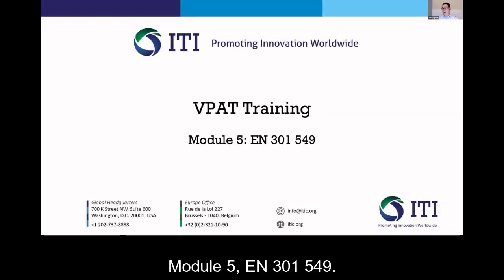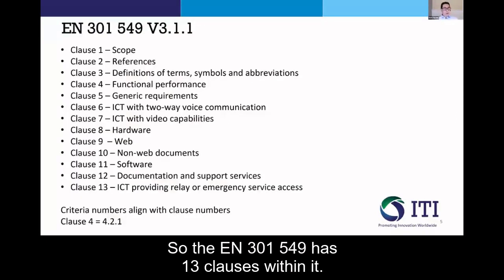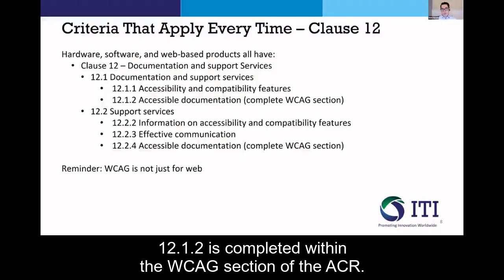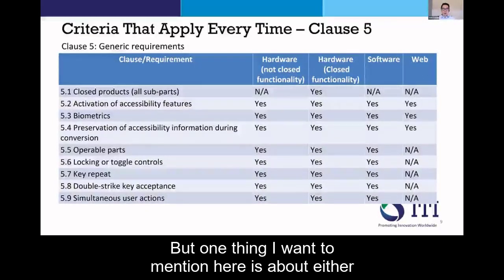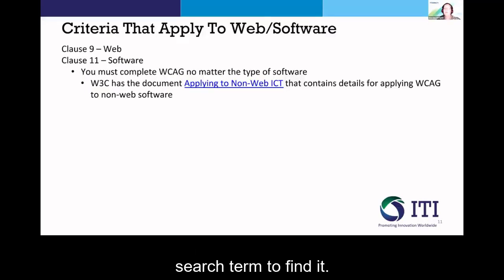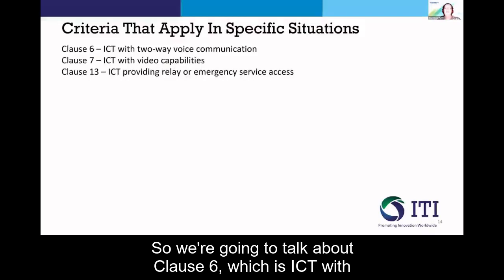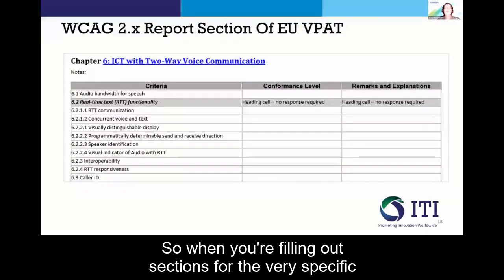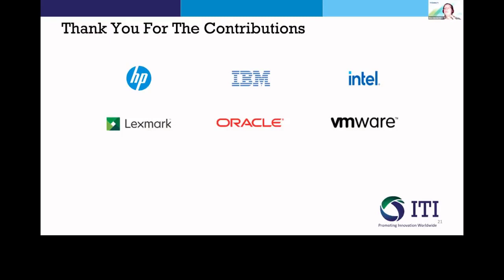VPAT Training | Module 5: EN 301 549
Slide #4

You can find the latest version of EN 301 549 (V3.1.1, 2019-11 as of this writing) on the ETSI (European Telecommunications Standards Institute)

Slide #11

W3C has the document Applying to Non-Web ICT that contains details for applying WCAG to non-web software